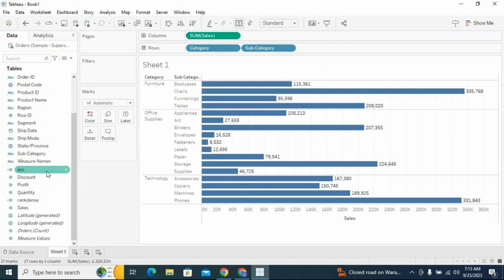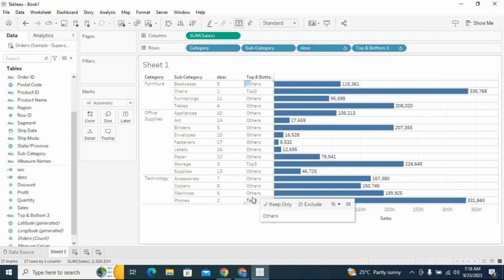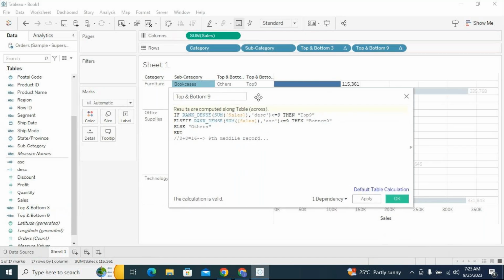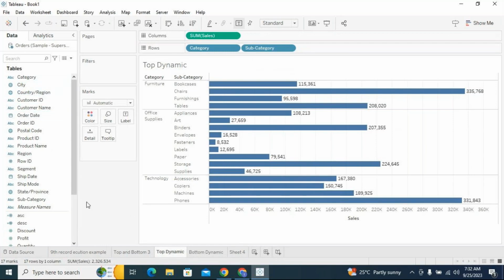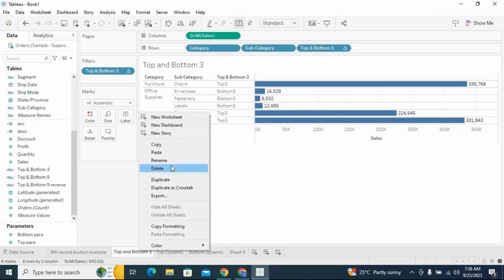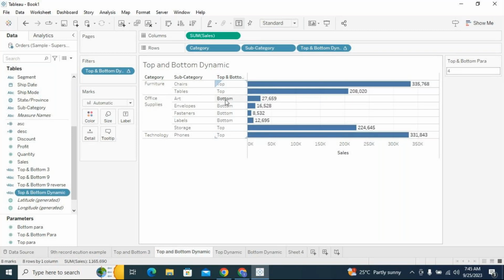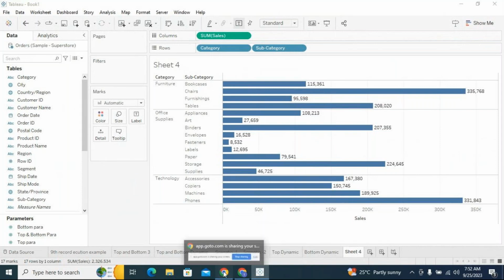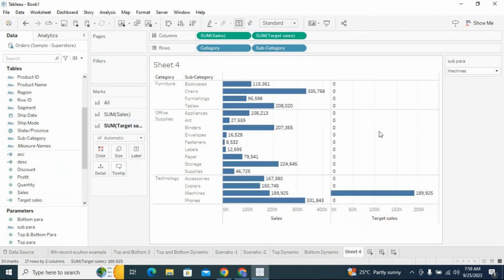Tableau Full Course Training Beginner to Advance - Session 9